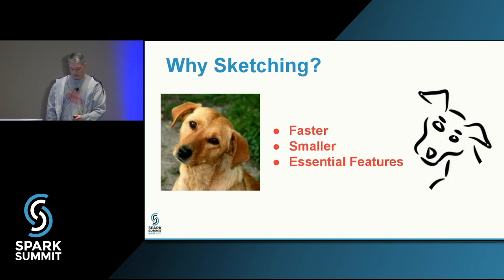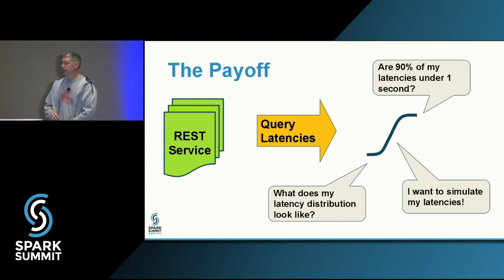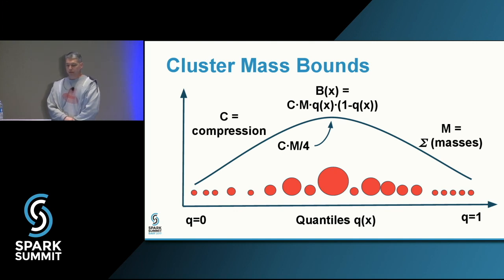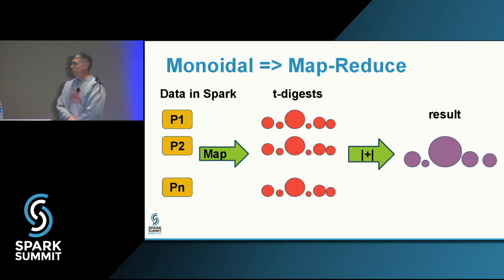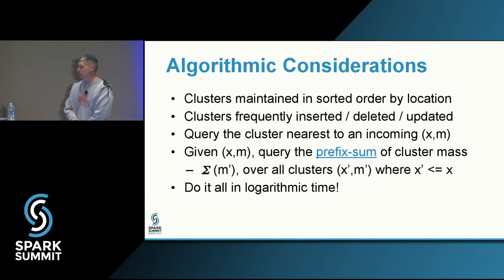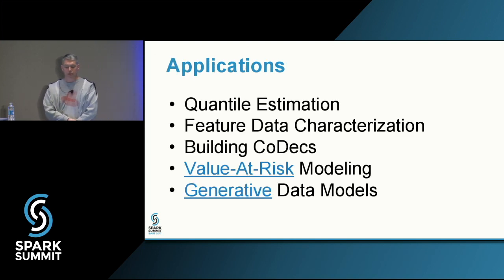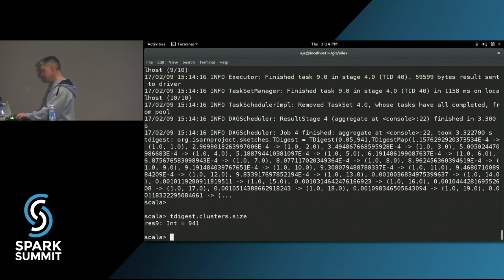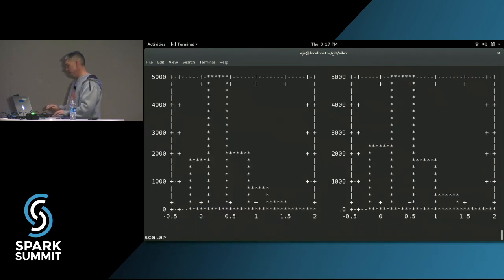Sketching Data with T Digest In Apache Spark: Spark Summit East talk by Erik Erlandson